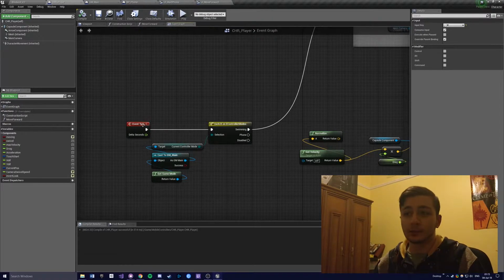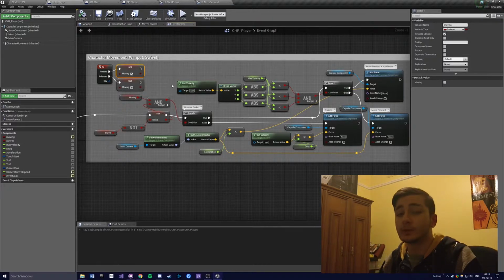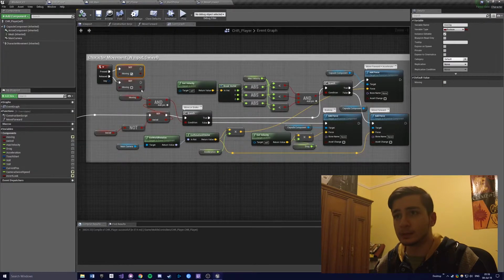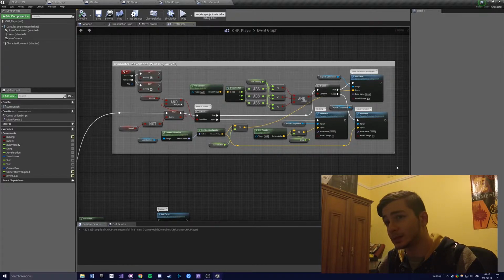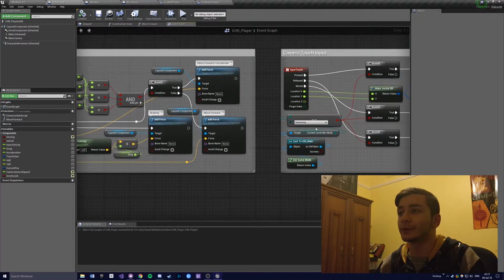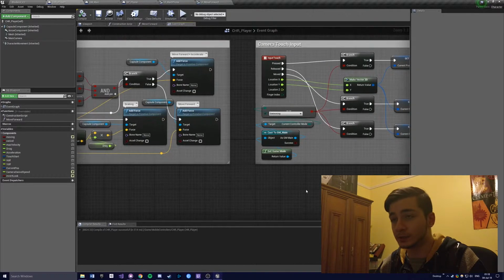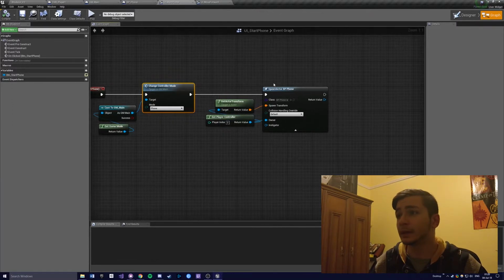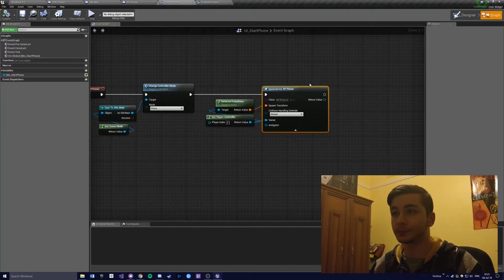Peach Ridge Josh July Devlog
In this devlog, Josh goes through the mechanics already in place and discusses future solutions for the camera controller.

Thank you @Realrelunia for the video edit!!